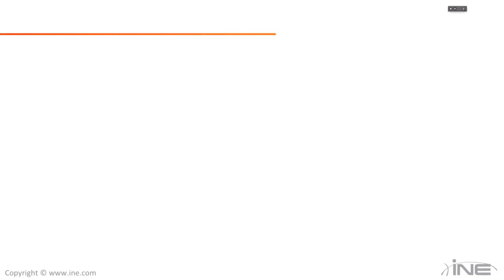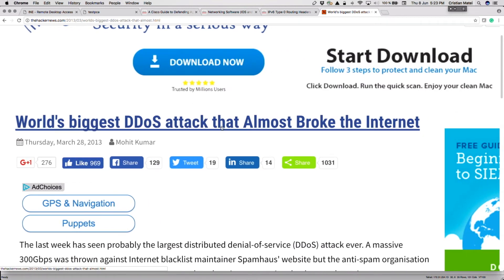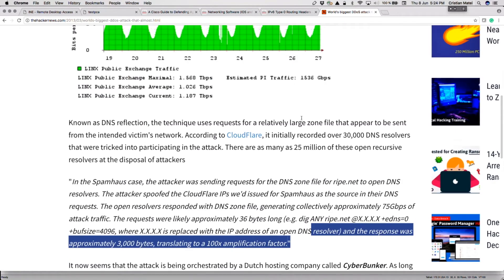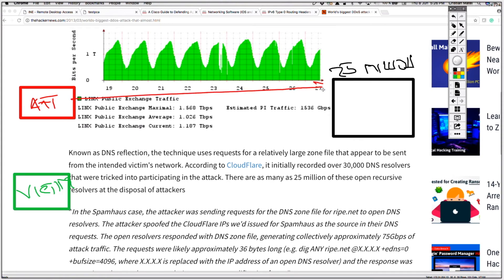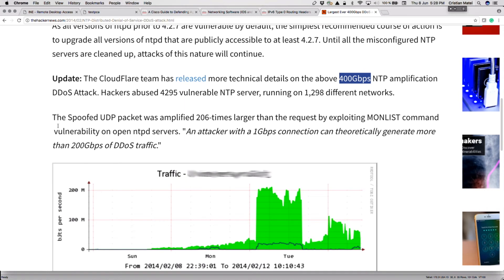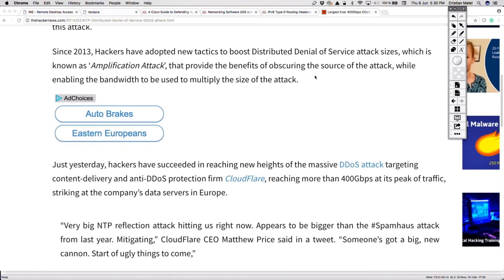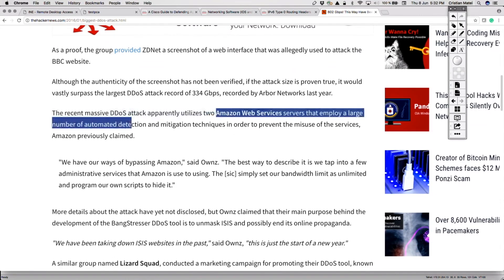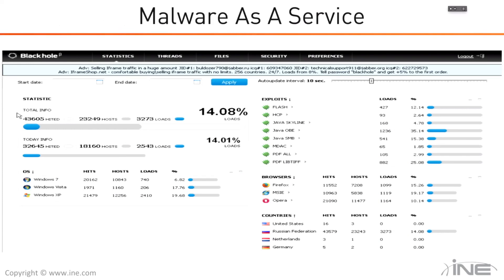DoS & DDoS Attacks :: Evolution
CCIE Security v5 Technologies: IOS Firewall

Join Cristian Matei (CCIEx2 #23684) for a deep dive into IOS Firewall for CCIE Security v5.

To view the entire course, sign up for an All Access Pass!